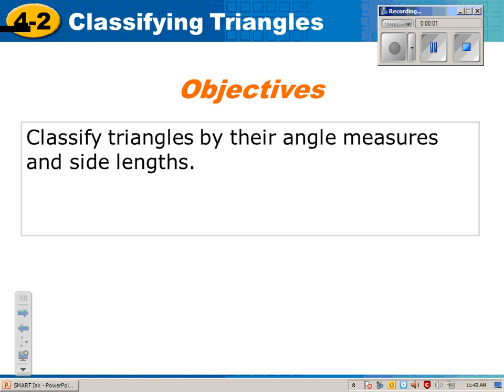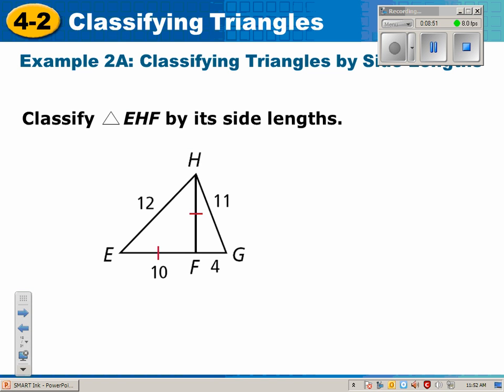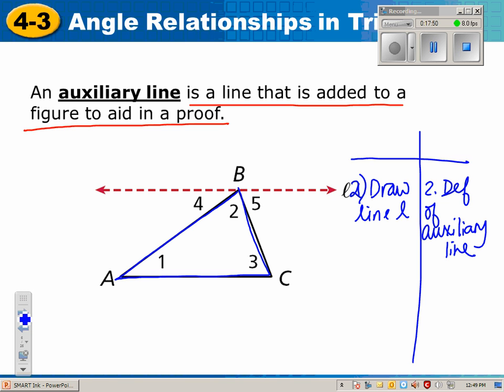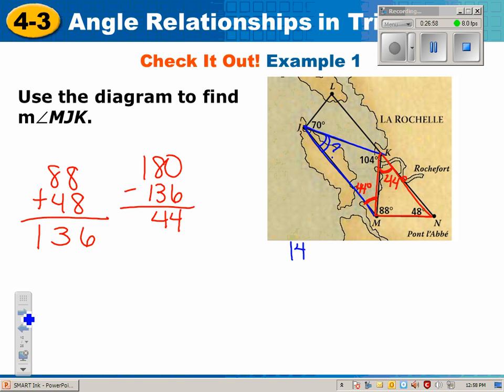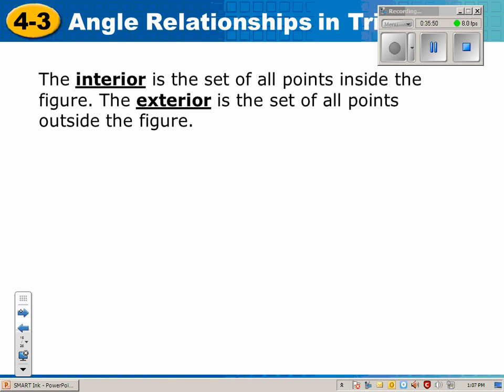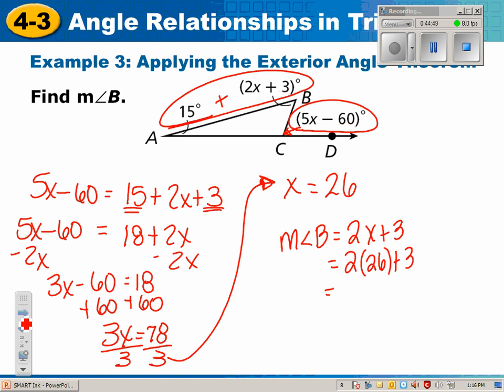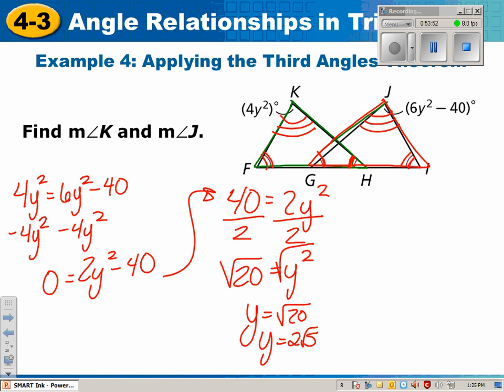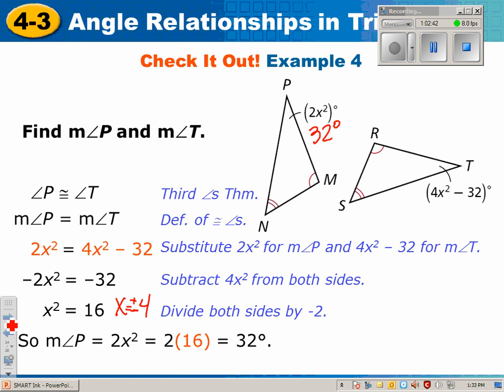4 2 4 3 Notes Every other day